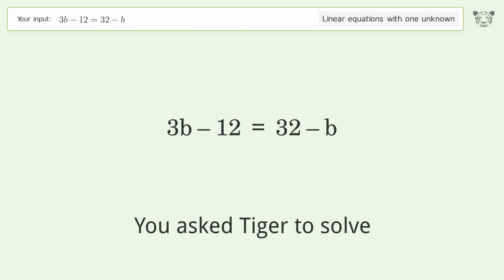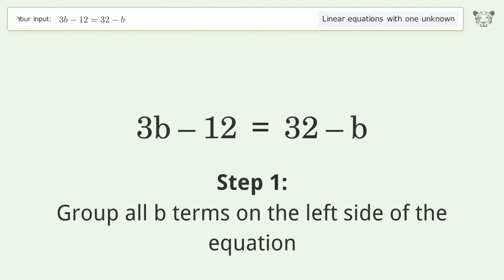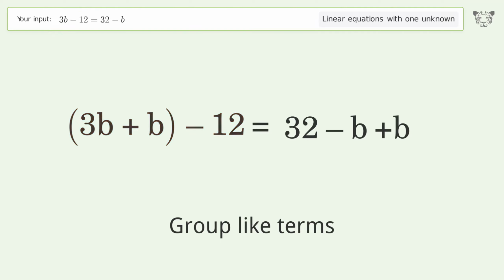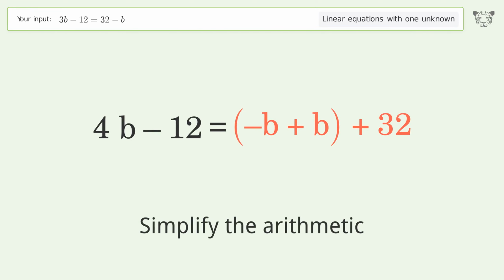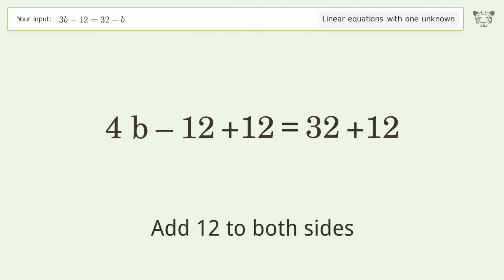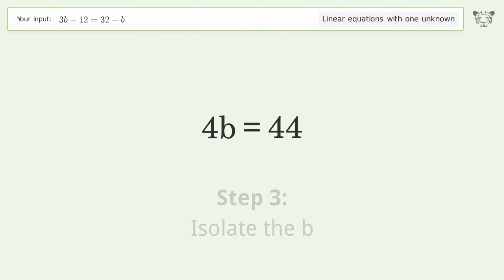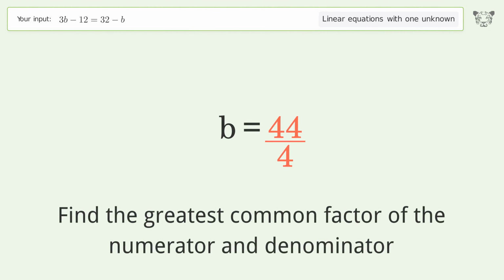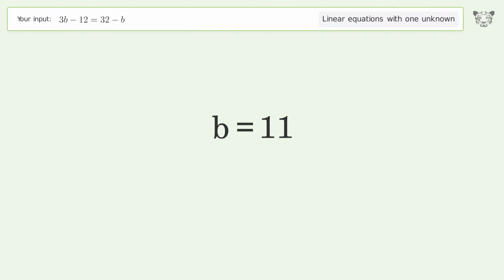Linear equation with one unknown: Solve 3b-12=32-b step-by-step solution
Solving 3b-12=32-b using the linear equation with one unknown solver

for a step-by-step and more tips and tricks for dealing with linear equations with one unknown.